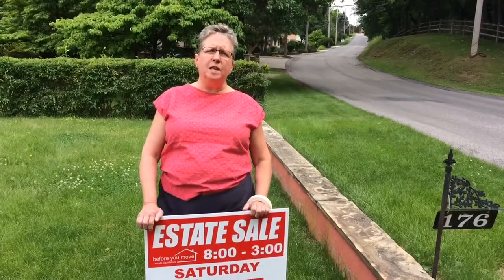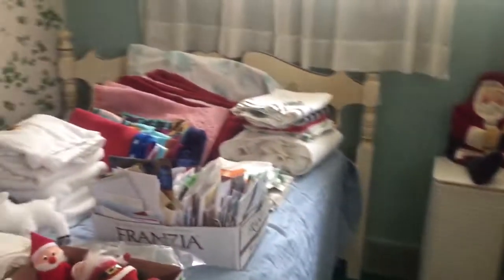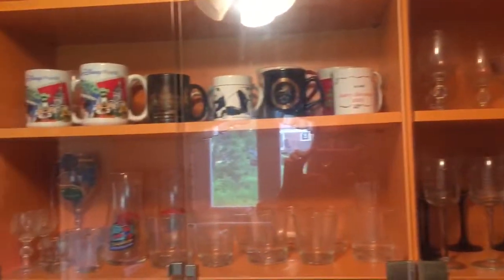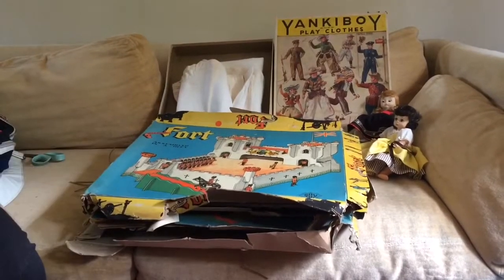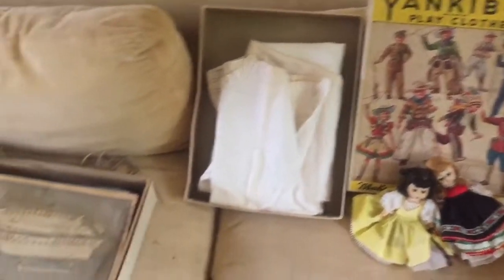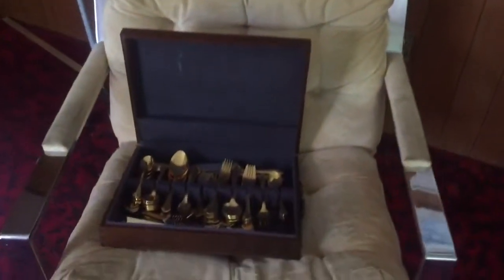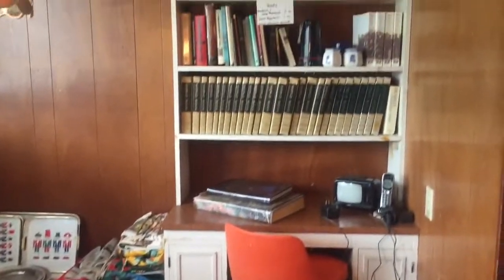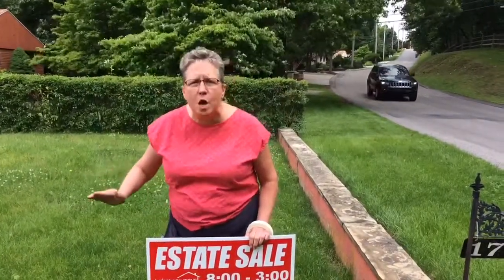176 W Bruceton Road, Pleasant Hills -15236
176 W Bruceton Road, Pleasant Hills -15236